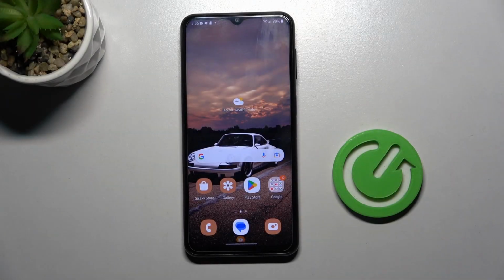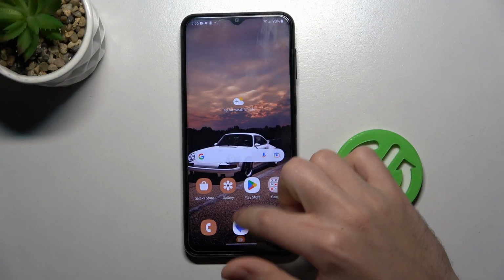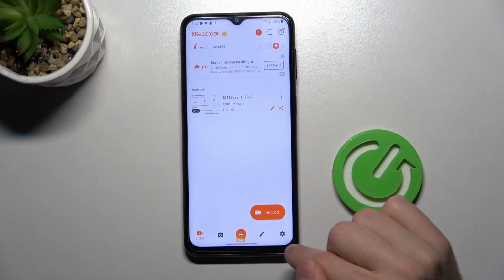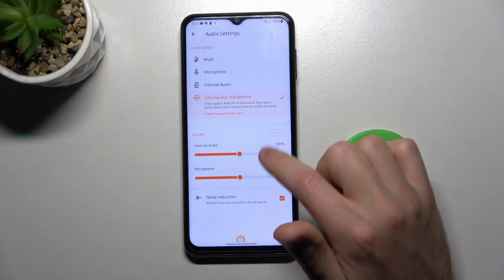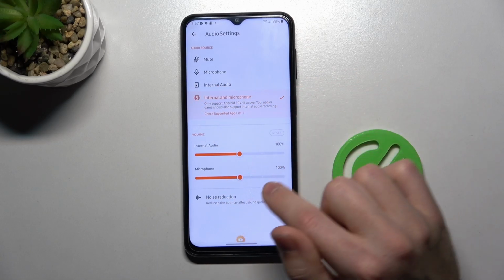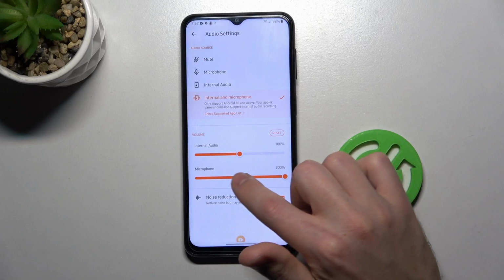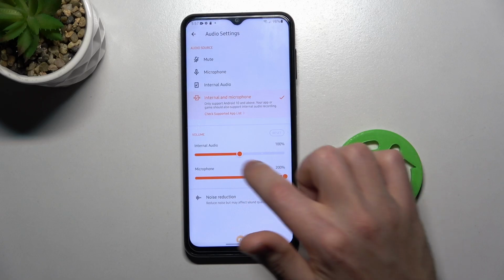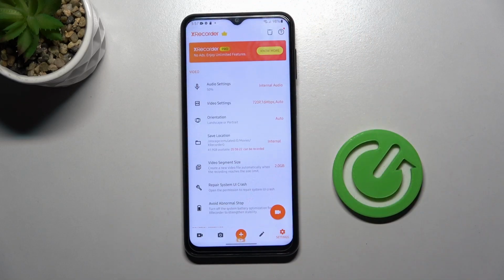How to Change Screen Recorder Sound Settings on SAMSUNG Galaxy A23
Find out more about SAMSUNG Galaxy A23:
Hi! Watch that tutorial if you want to know how to change screen recorder settings in SAMSUNG Galaxy A23. We will show you how to open the Xrecorder settings and then how to go to the Audio settings. You can allow microphone recording, internal audio, internal and microphone or disable audio recording. You can also enable noise reduction. Visit our YouTube channel if you want to know more about SAMSUNG Galaxy A23.

How to change screen recorder sound settings in SAMSUNG Galaxy A23? How to manage sounds in the screen recorder in SAMSUNG Galaxy A23? How to open screen recorder settings on SAMSUNG Galaxy A23? How to manage the screen recorder on SAMSUNG Galaxy A23? How to enter Xrecorder settings on SAMSUNG Galaxy A23?